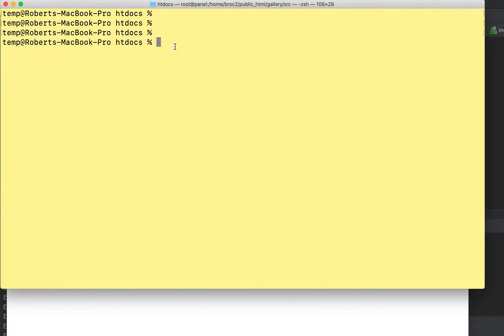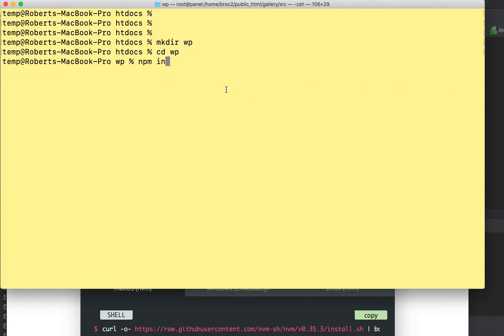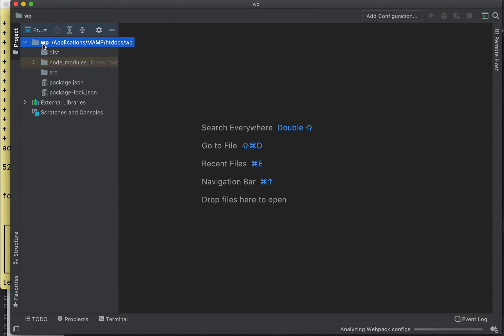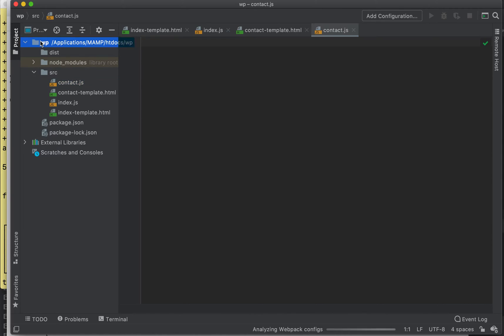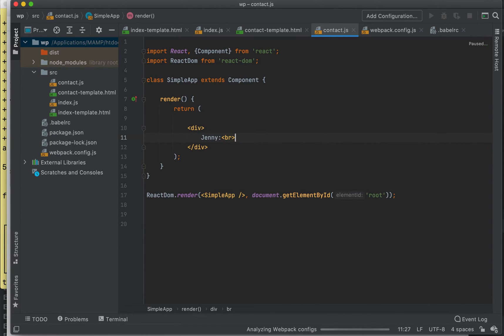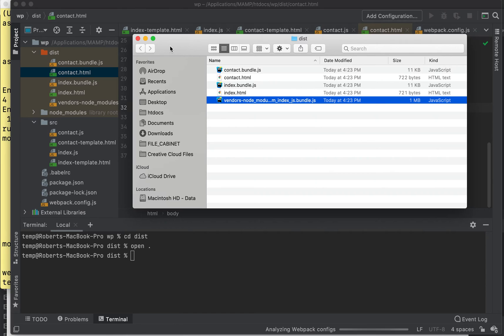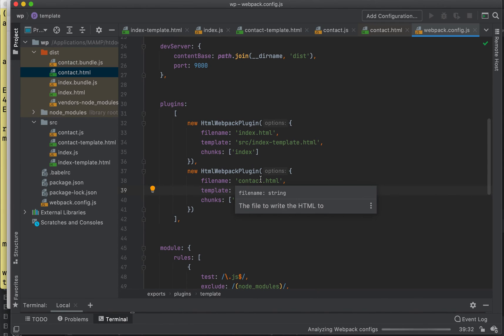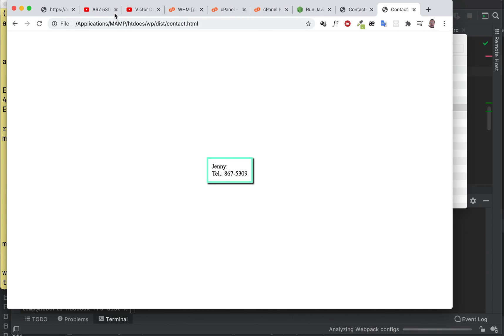Webpack Basics, How to Create Multiple, two or more pages as entry points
These are the links to the code in the video:
1 NPM packages install

This video is a beginner's guide to webpack. It covers the basics. In this tutorial we will look at how to use it to transform/transpile our javascript into something that browsers understand. How to configure webpack to produce/create more than one html file? We can use the results in our PHP pages if we so desire. This will help you configure webpack to create multiple html page entry points. Webpack settings and configuration is critical.